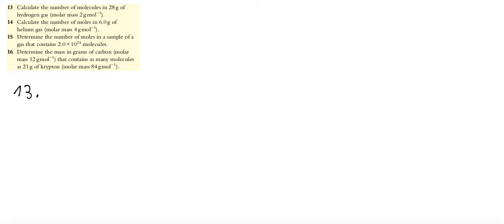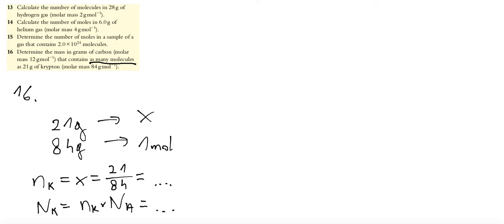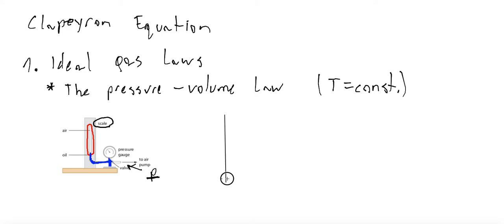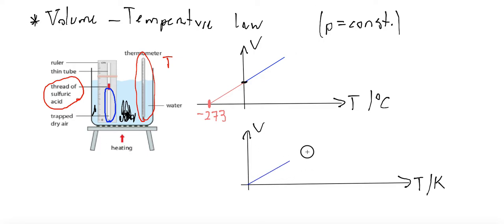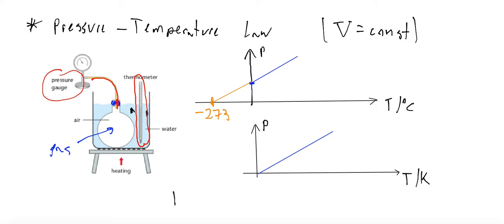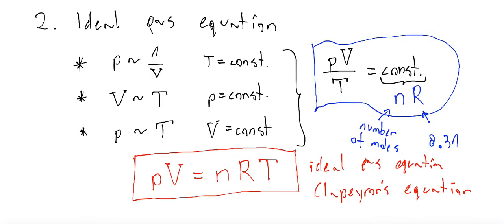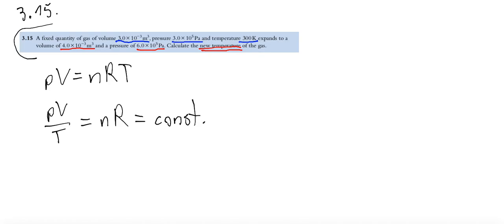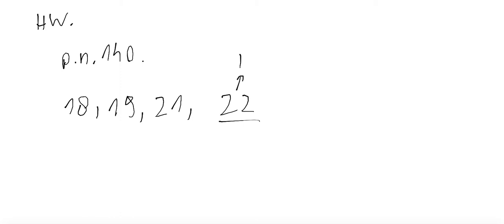ib1 ideal gas 2